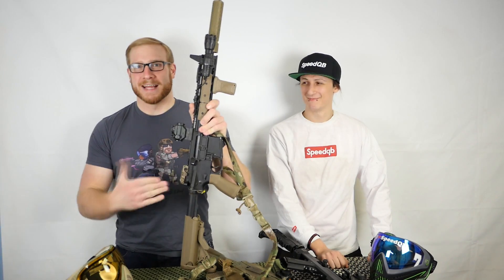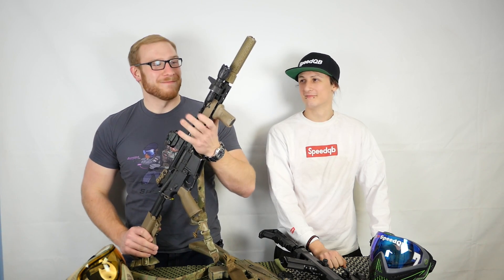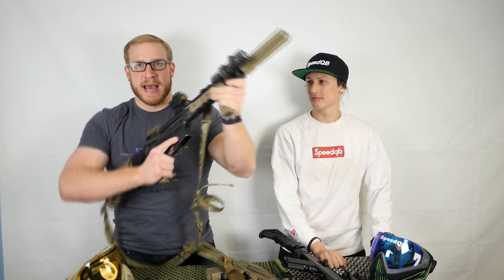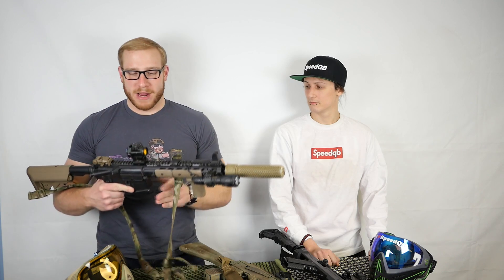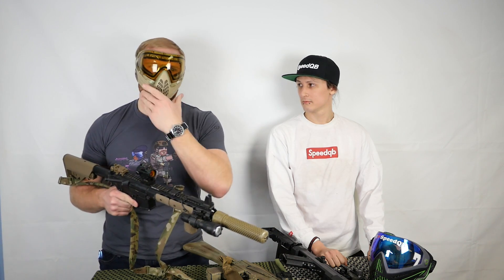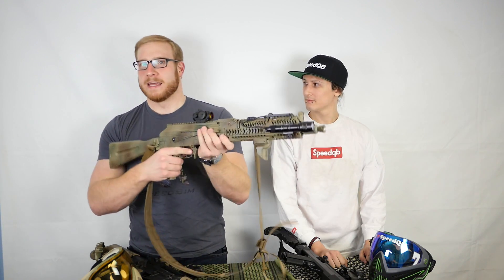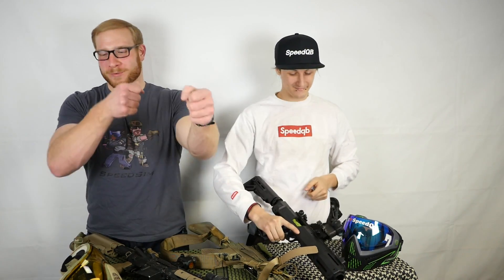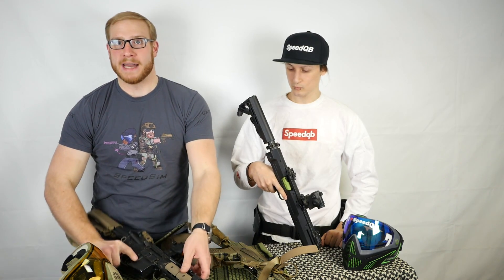SpeedSim: Airsoft Rifle Setup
This week, Andre and E House discuss evaluating your needs and setting up your rifle or carbine to make it work for you.  Enjoy!